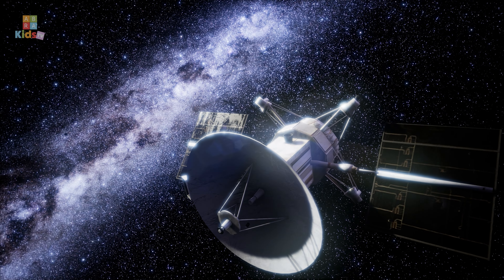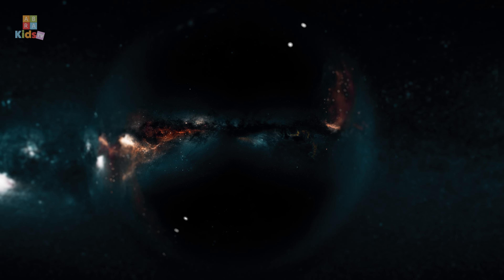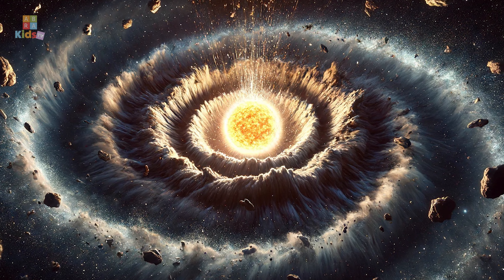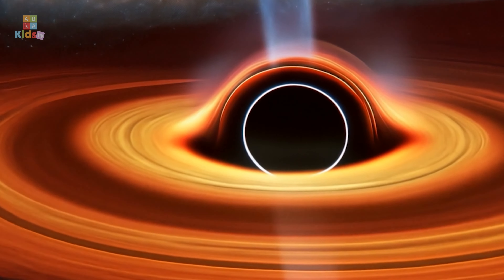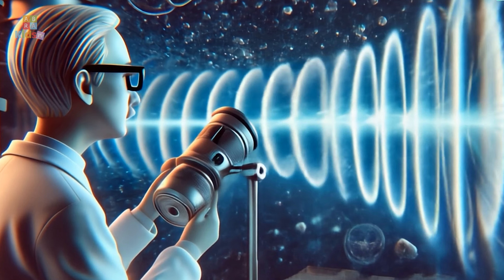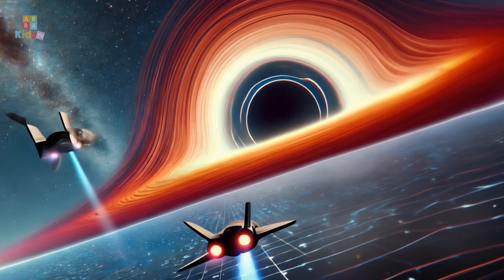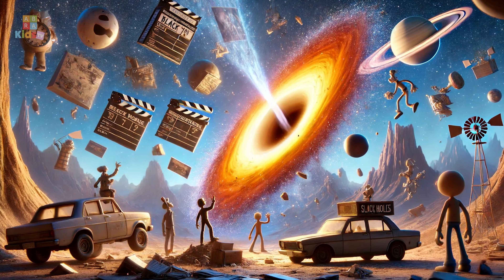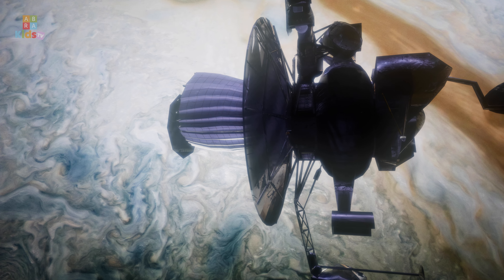Secrets of Black Holes | Spaghettification | Hawking Radiation & Event Horizon | Full Documentary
Black holes are incredibly powerful objects whose gravity is so strong that nothing, not even light, can escape from them. These cosmic phenomena form when massive stars end their lives in spectacular explosions called supernovae, leaving behind incredibly dense cores that collapse under their own weight.

During today’s journey, we’ll learn how scientists discover black holes, how gravitational waves work, and what advanced technologies allow us to understand these enigmatic objects. We’ll also explore how black holes are depicted in popular culture – in movies, books, and video games – and how these portrayals compare to scientific reality.

Additionally, we’ll delve into Stephen Hawking’s revolutionary theory of Hawking radiation, which suggests that black holes can emit radiation and gradually lose mass until they eventually evaporate completely. We’ll discover what implications this theory has for our understanding of the universe.

Topics in the film:
00:00 Intro
02:04 Formation of Black Holes,
02:57 Types of Black Holes,
03:44 Event Horizon,
04:26 Spaghettification,
05:08 Observing Black Holes,
05:54 Virtual Journeys to Black Holes,
06:42 Black Holes in Popular Culture,
07:23 Hawking Radiation